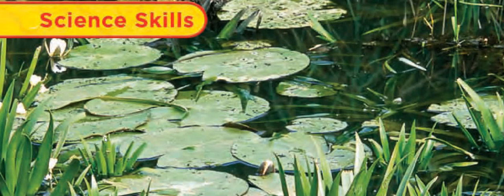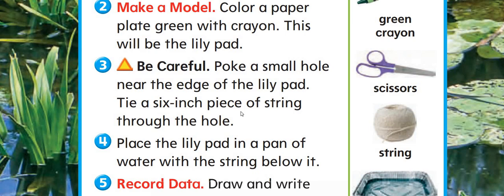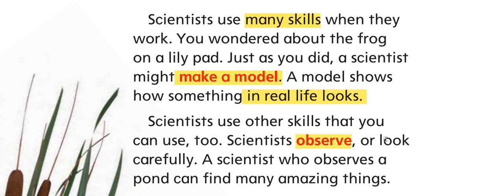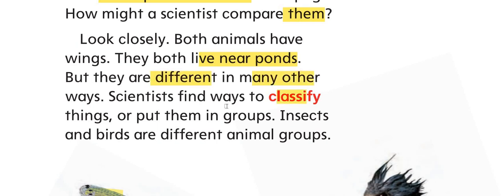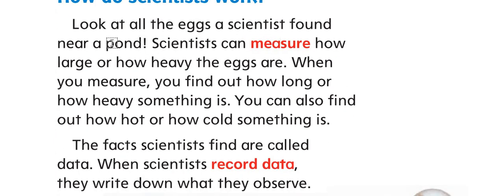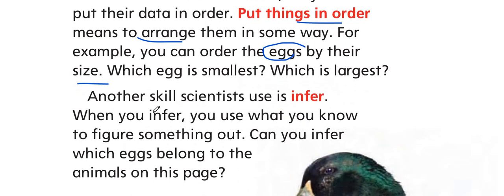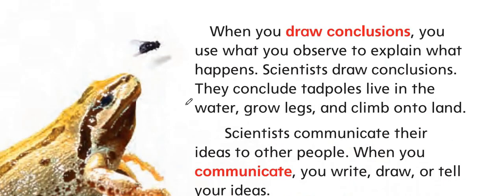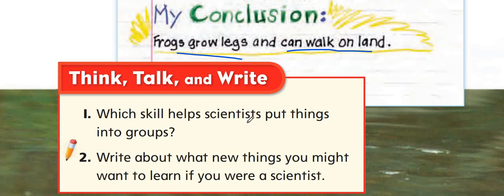Scientists skills- science lower grades